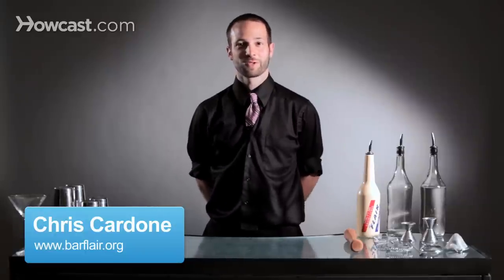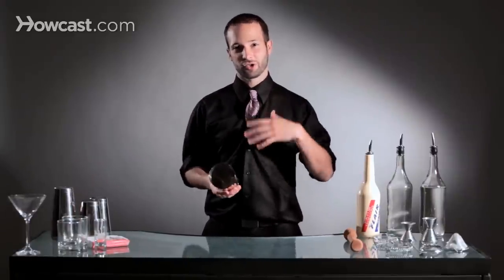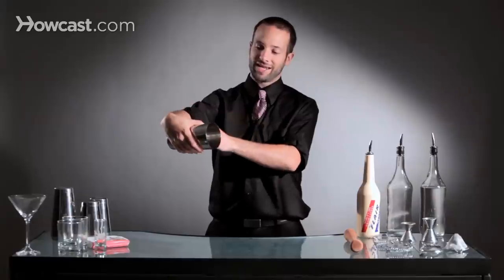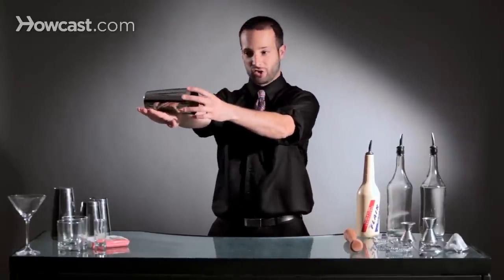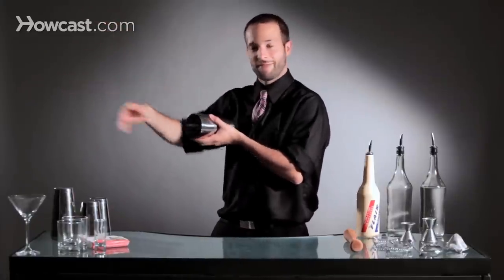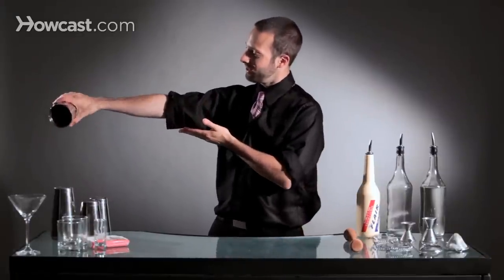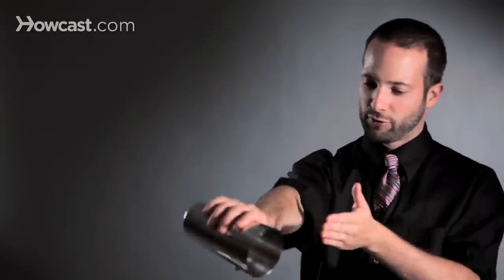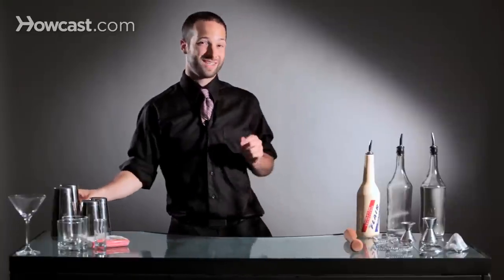How to Do an Arm Roll with a Tin | Flair Bartending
Hi. I'm Chris Cardone from the Flair Bartender's Association. I'm the northeast United States representative, and I'm going to teach you today how to do an arm roll with a tin. It's a really really easy move once you understand the concept behind it and the way it works, but it's something that a lot of bartender's like to start a routine with, so whether they're competing or working in a bar, it's a really nice way to just get things rolling.

So the concept behind how this works is, it's all about the tin's spinning. The tin has to be in motion. If it doesn't it's just going to land here and it's not going to go anywhere.

So to start it, you have to take your wrist, you bring, basically, your wrist inside and then you snap the tin out. And you'll see there's a rotation to the tin when you're snapping it like this. Then, once you snap it, you're going to simply place your arm out. The tin is going to hit here and, because it's rolling already from the snap that you're doing, it's going to hit your hand, roll down your arm, and when it gets to your elbow, that's when you're going to set your other hand, basically chest high, sitting here waiting, for the tin to come and fall into your hand.

So you're going to roll it down, right into your hand, and that is the move in general.

Now again, the key to this is how hard you snap it. If you snap it really hard it usually doesn't work so well because it will hit and roll off and things like that.

The other thing is how you angle your arm. If you angle your arm backwards, it's going to roll down and it will fall behind your back, leading to another move, which is an arm roll, catching it behind your back. But when you're first starting you want to slightly tilt your arm to your left or inside your body, and you're going to let it fall into your hand.

So again, it comes down and rolls in. And then if you tilt your arm out, you're going to roll it down and catch it behind your back. But either way, the concept is a snap of your wrist, and then catching it. And that's how you do an arm roll with a tin.